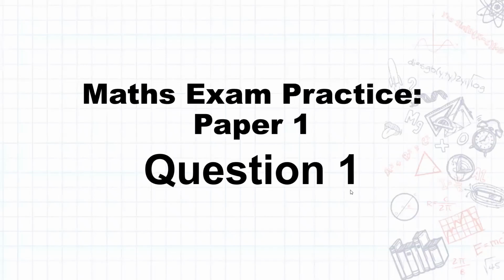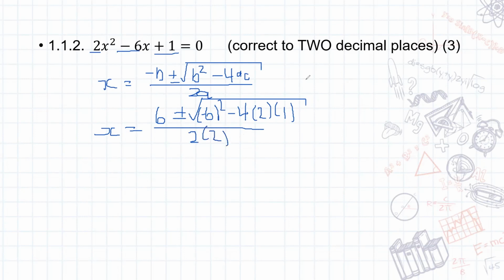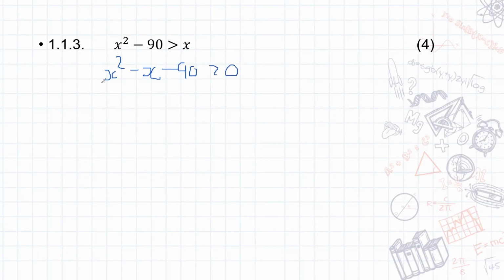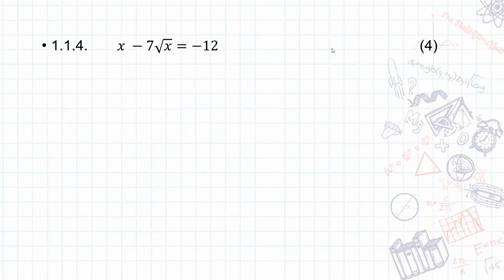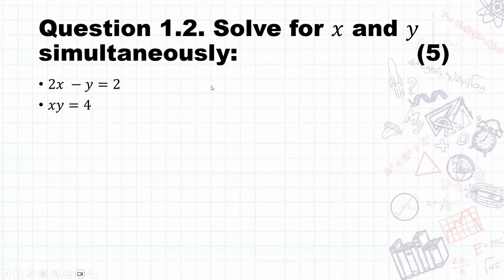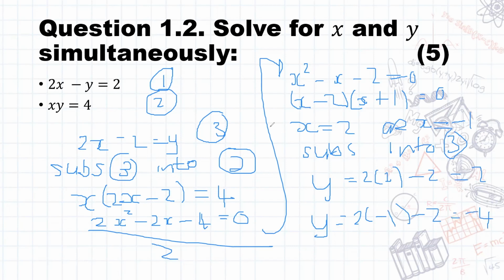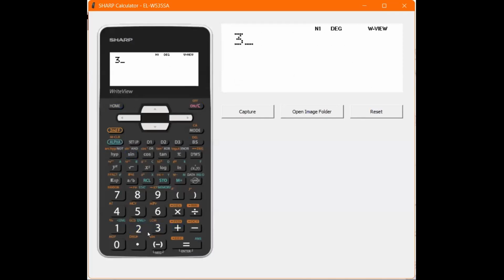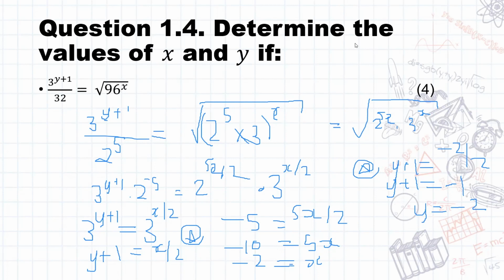Maths Exam November 2022 Question 1 Algebra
This video shows you how to answer question 1 of the November 2022 which covers all the algebra topics like factorising, the quadratic equation, solving simultaneously, and solving exponential equations.